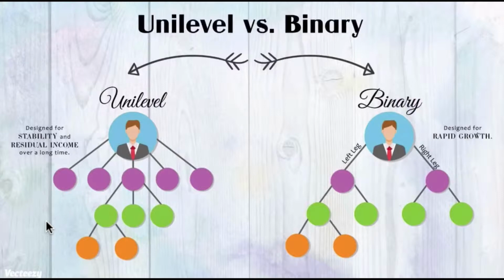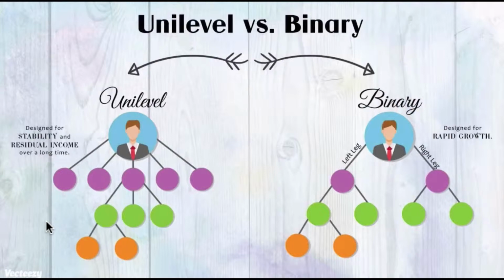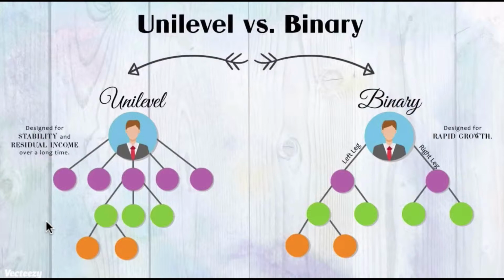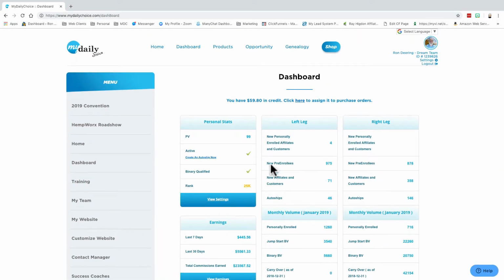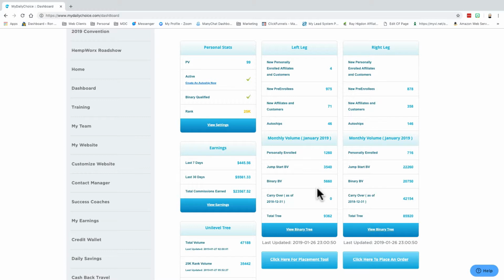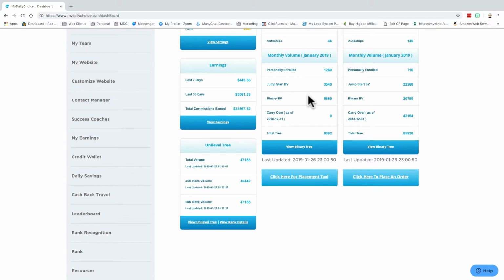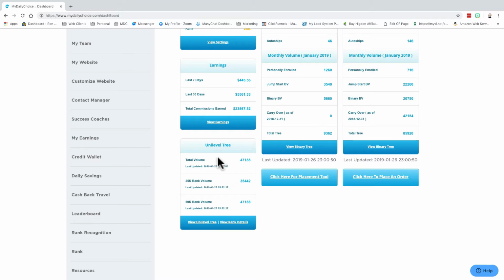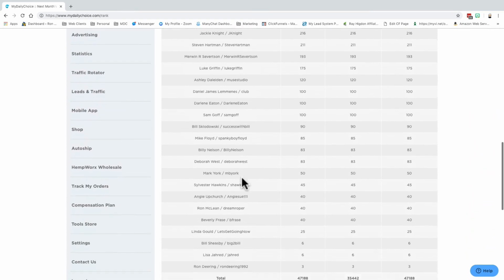Binary vs Unilevel and Rank Advancement